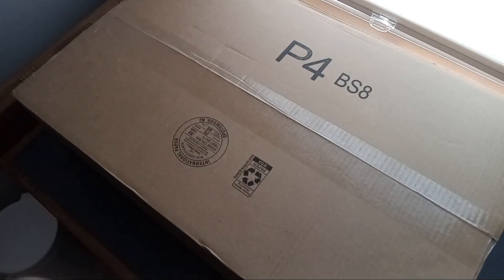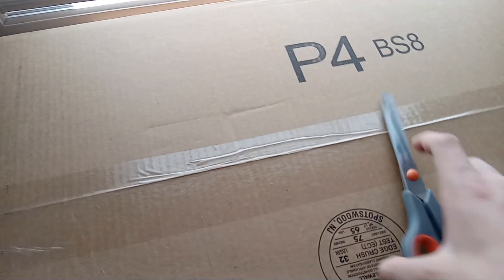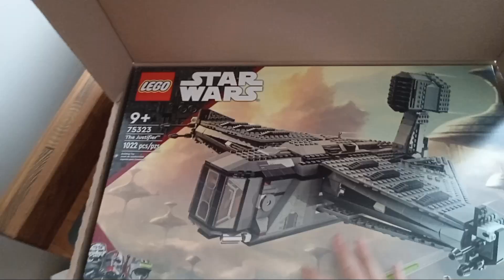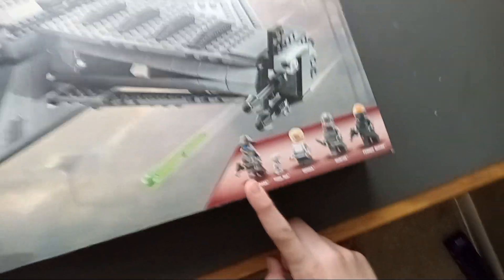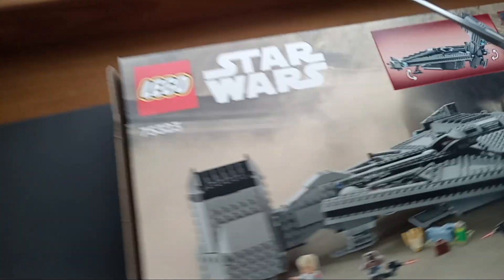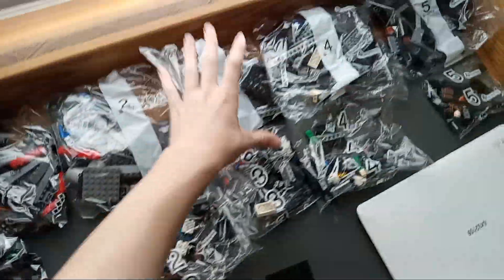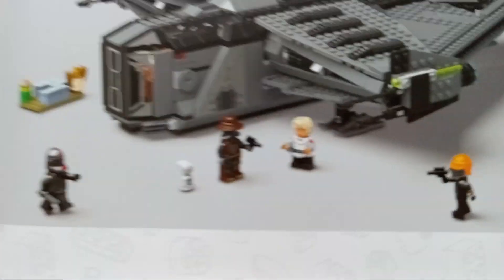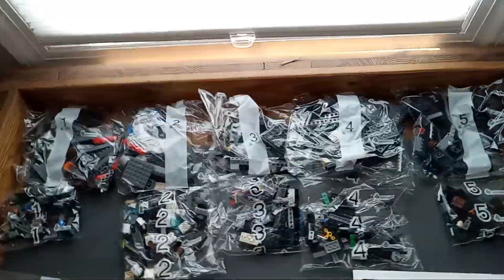Unboxing The LEGO Star Wars *JUSTIFIER*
Today I Post on This Channel FOR ONCE and Unbox The Justifier btw the **s are for the joke because people do *THIS* all the time. Enjoy!

Main Channel: @flameku